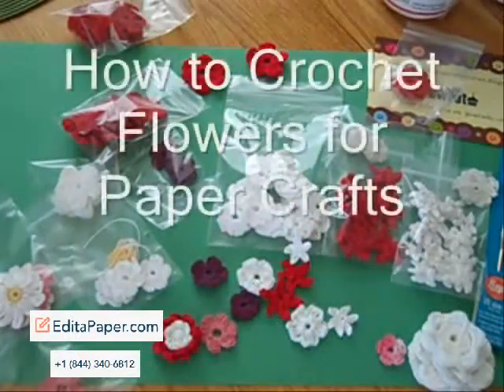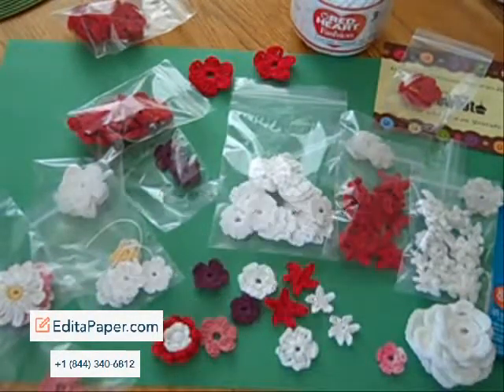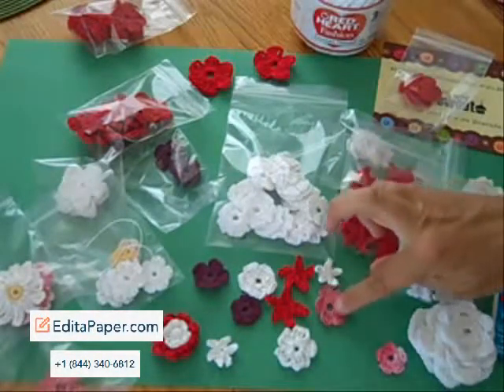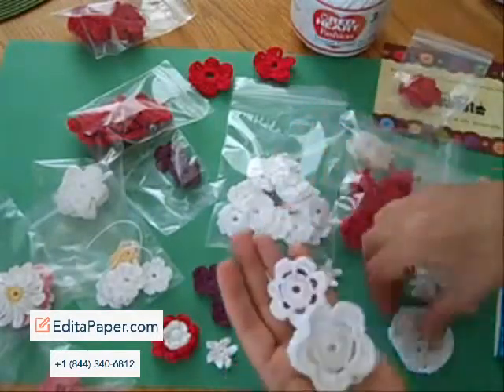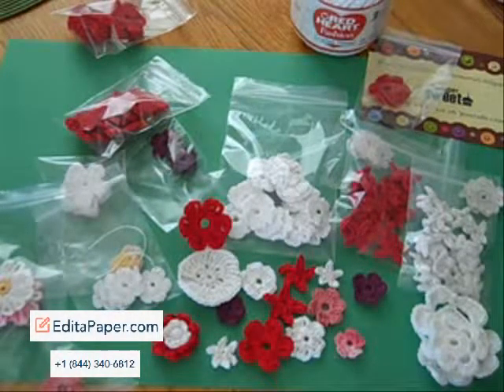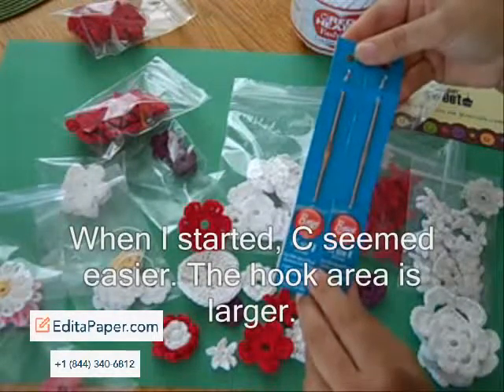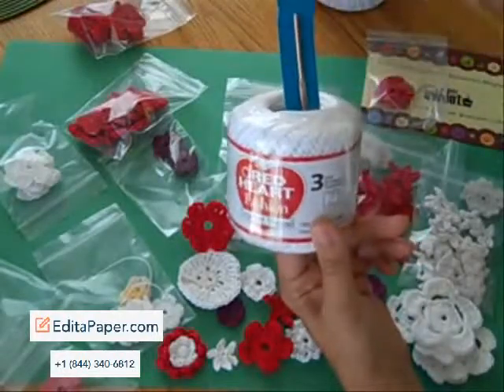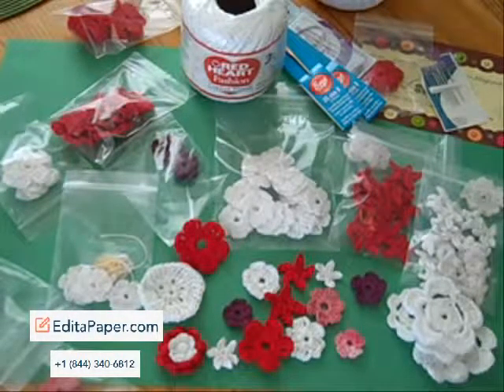BEGINNERS GUIDE TO CROCHET FLOWERS FOR PAPER CRAFTS CARDS SCRAPBOOKING